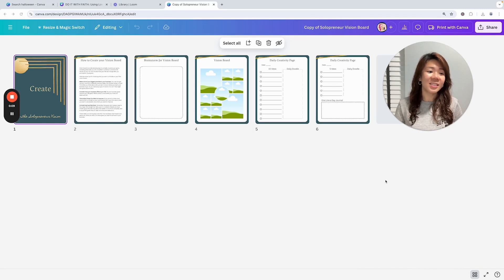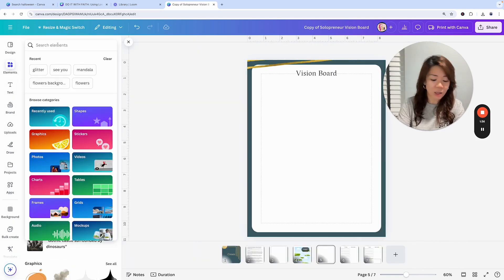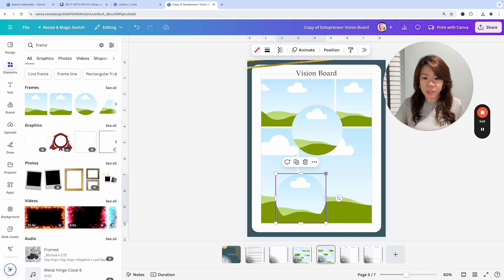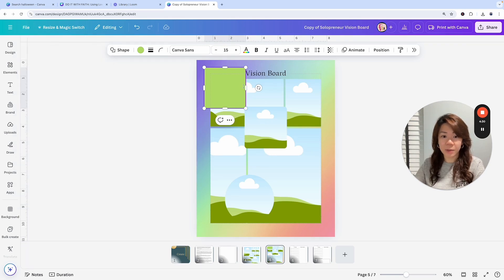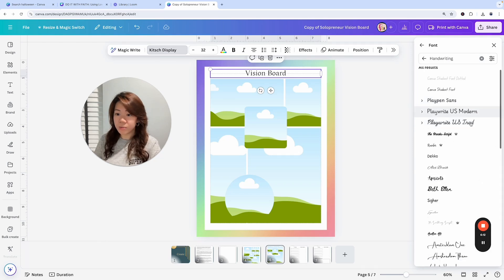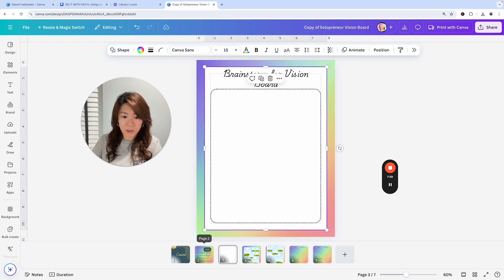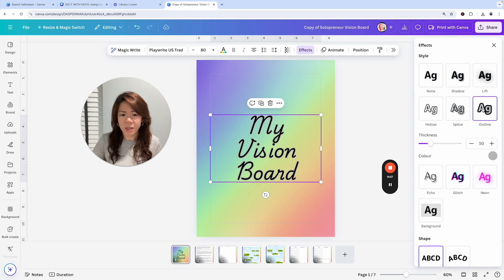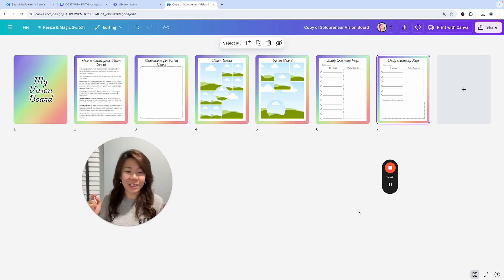How To Create A Vision Board In Canva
CANVA TUTORIAL: HOW TO MAKE A VISION BOARD IN CANVA

Learn how to quickly and easily create a vision board using Canva in just 10 minutes!